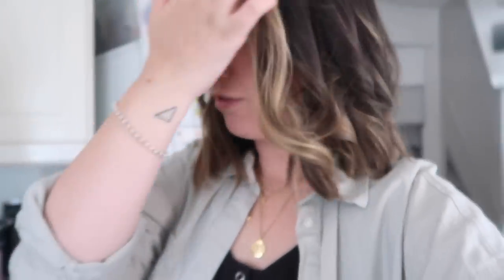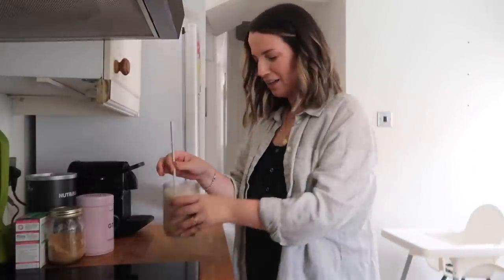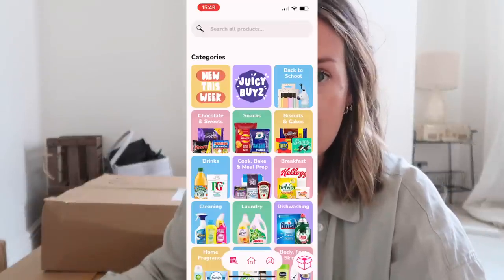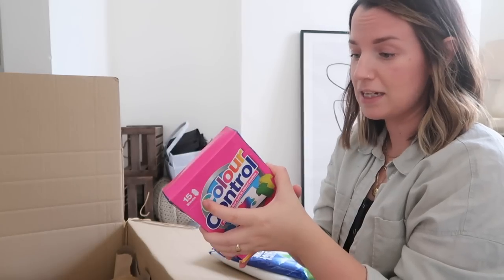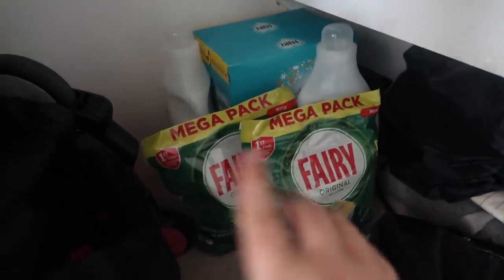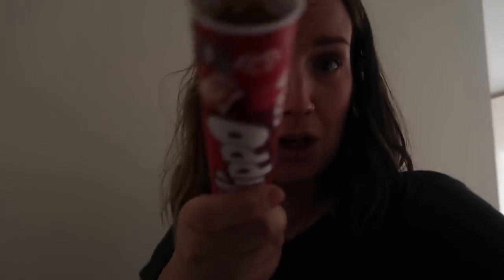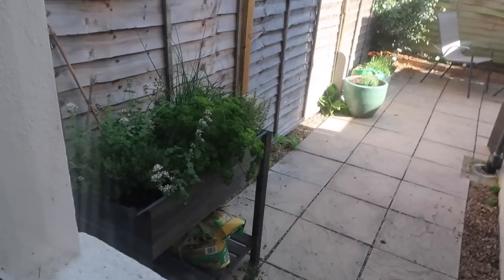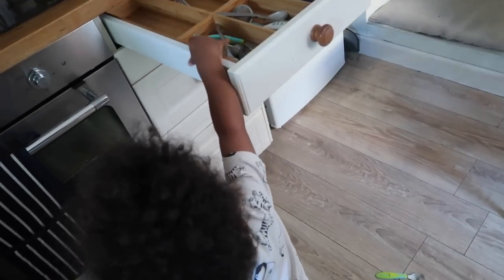Making Iced Coffee, Grocery Haul and a Chat about Montessori. AD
OPEN ME

Thankyou so much to Cherryz for sponsoring a portion of this video. I really hope it’s helpful for some of you given the cost of everything these days and I thank you so much for your support!

Stuff mentioned

Eugenia Diaz

The Montessori Toddler

FTC: Not sponsored although some links may be affiliate links, this means if you choose to spend your pennies via these links I will get a (very) small percentage of this, you can of course find these links via google if you're not into that, it's cool whatever you wanna do...s'your life innit